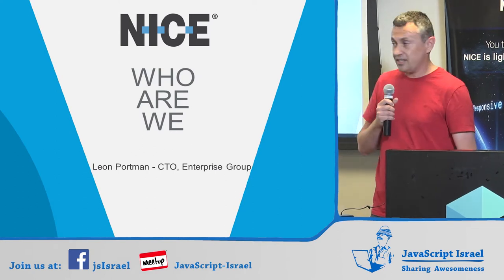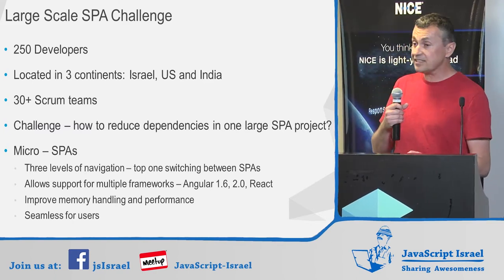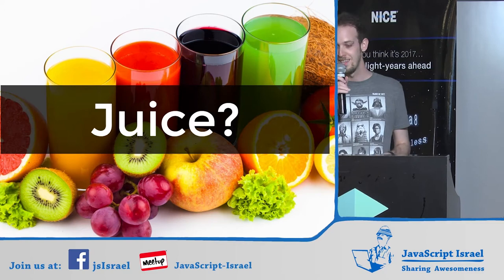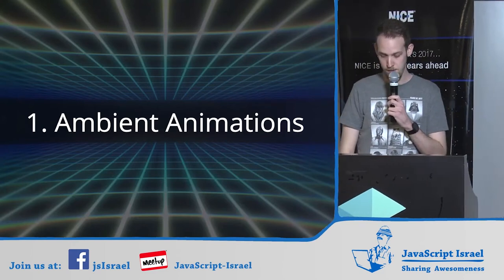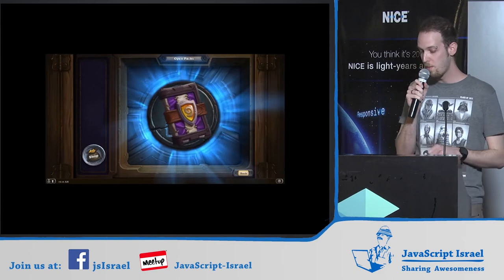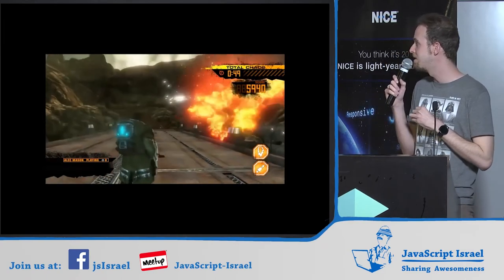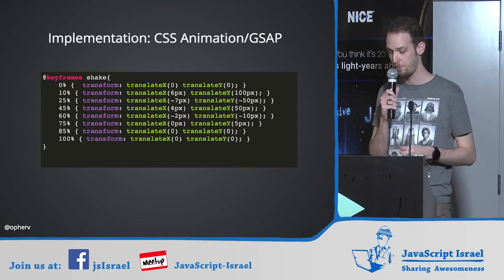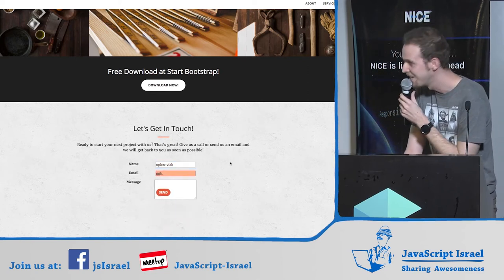Web Sites Are Basically Video Games Waiting To Happen - Opher Vishnia (English)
Lecture start - 6:24

On 25/04/17, Opher Vishnia gave a lecture about Visualization during a JavaScript Israel Meetup.

Abstract:
How can you make your site feel less like a static page and more like a video game?Modern web sites, like video games, offer engaging interactive experiences but also encounter similar difficulties. I will show how to apply video game principles to websites using Javascript/CSS libraries for particles, physics, multiplayer, camera movement and interactive video. Using these your users can stop watching passively and start playing actively!